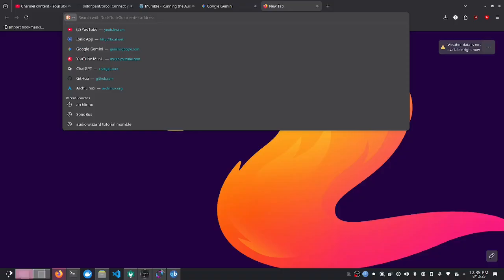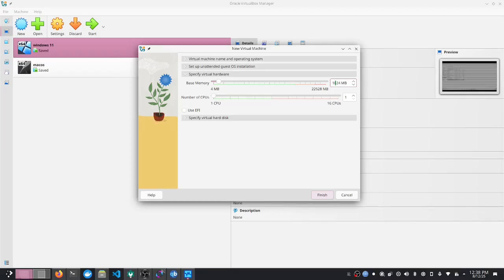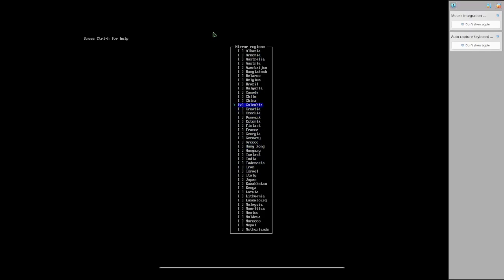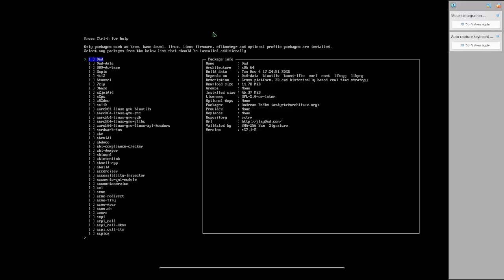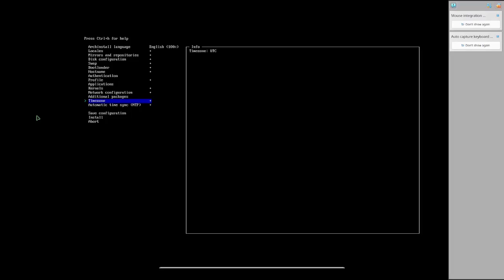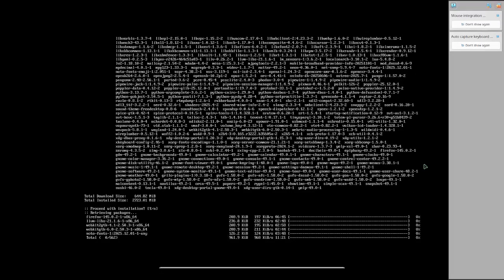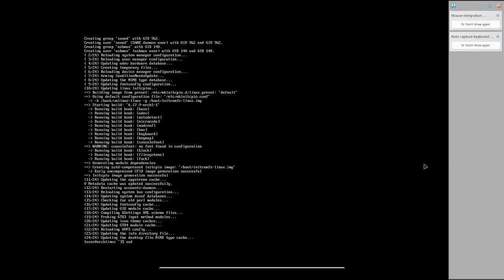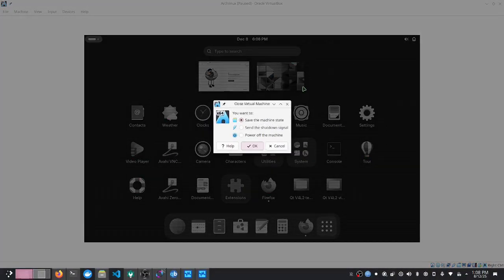How to install ArchLinux (The easy way)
Today we're going to install archlinux in a virtual machine